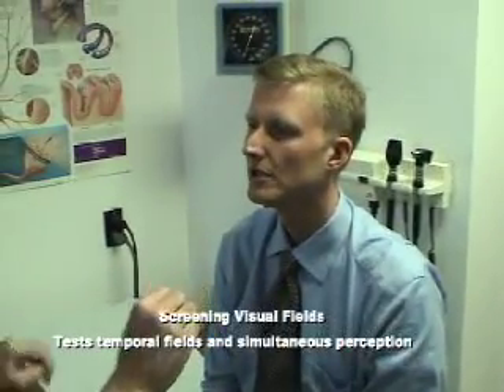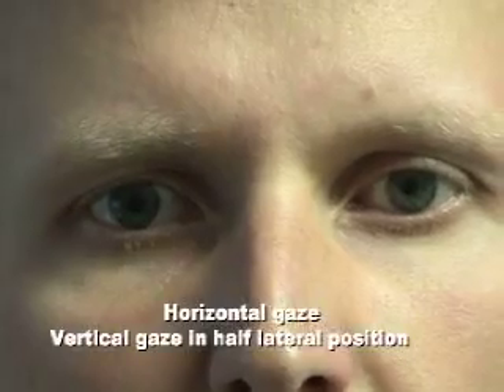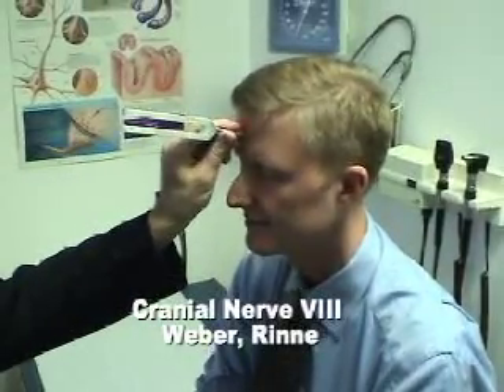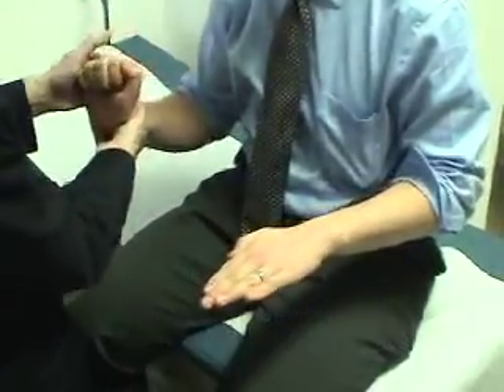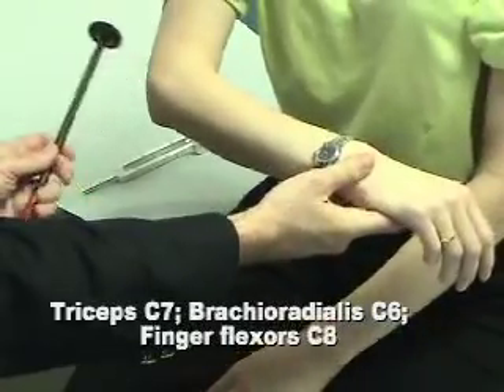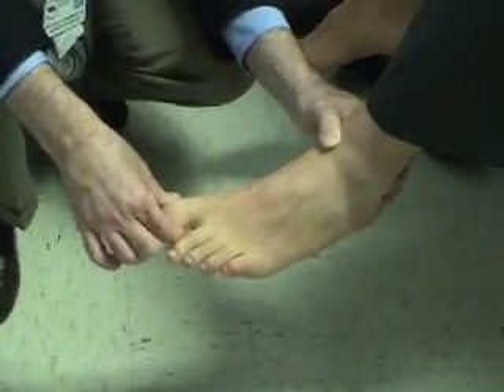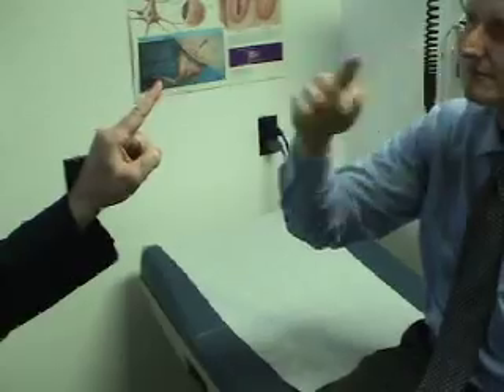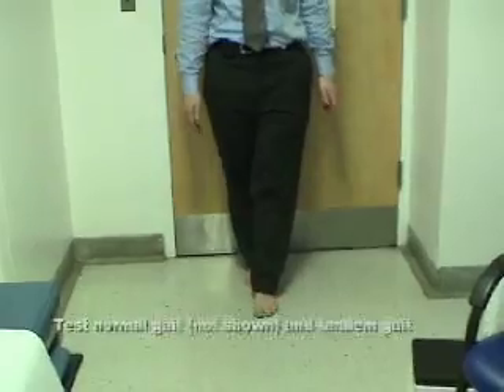Quick Neurological Examination for Students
This quick neurological examination is intended for students. The exam shown is not complete, but is appropriate for screening most patients without neurological complaints. More detailed elements of the neurological examination should be performed as appropriate to the patient's history and findings on this screening exam; e.g. see Muscle Examination of the Hand and Upper Extremity
This instructional video is intended solely for training students and should not be used  to guide clinical decision making.

Michael E. Charness, M.D
Chief of Staff, VA Boston Healthcare System
Professor of Neurology
Harvard Medical School and Boston University School of Medicine